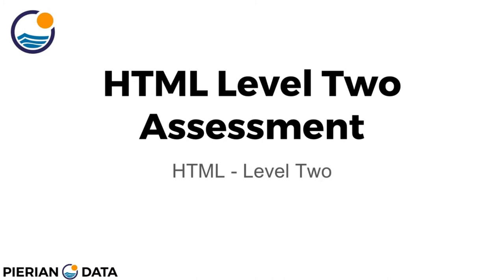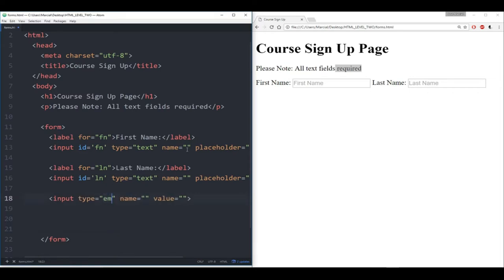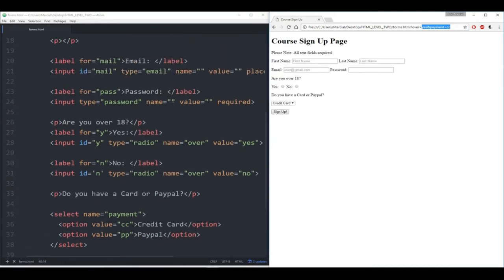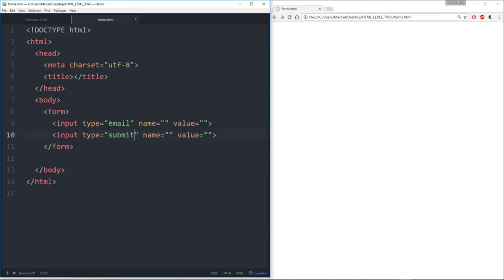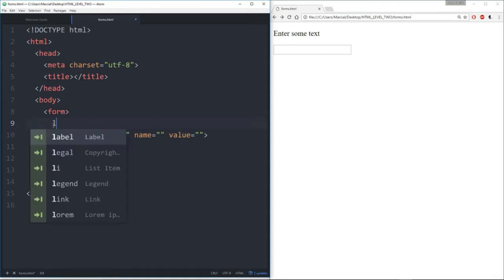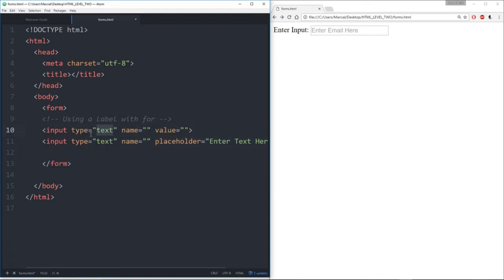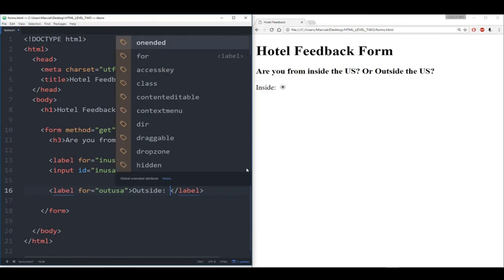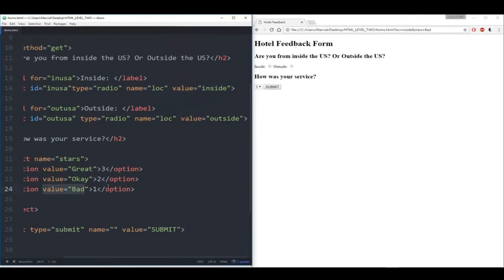#6 HTML Basic + Advance Part IV | Python Django Full Stack Developer Course